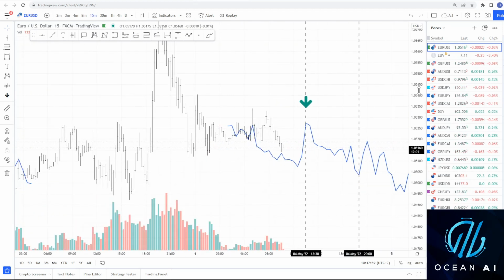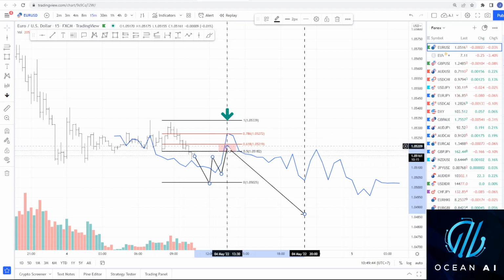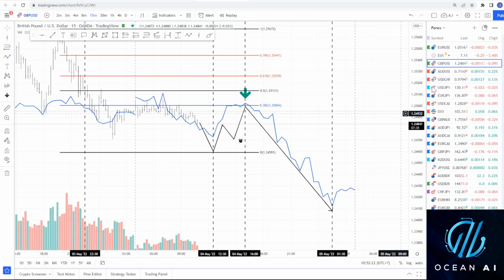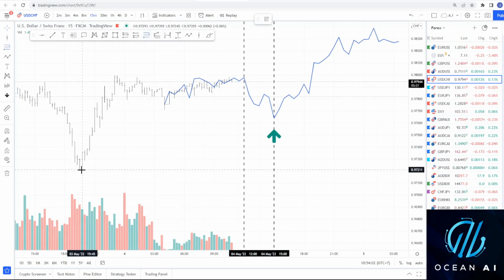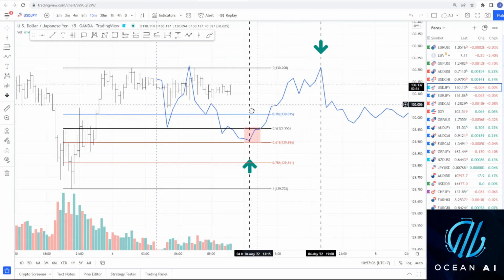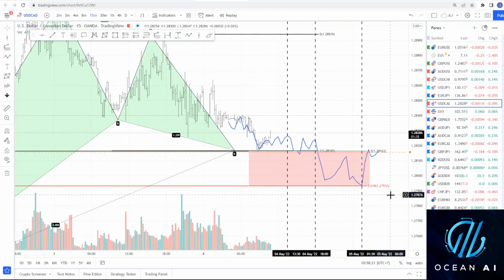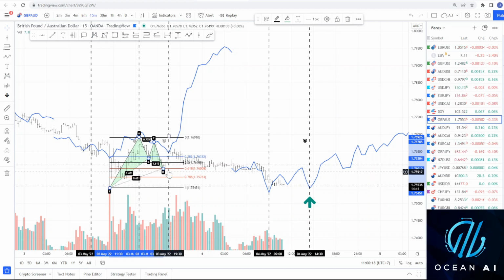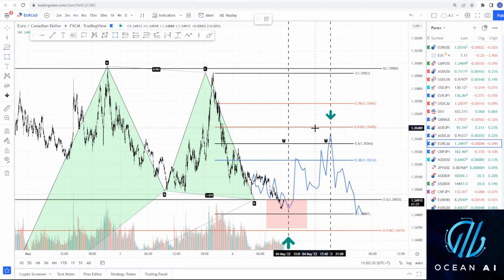FOREX AI MARKETS TODAY!! A closer look!!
In this FOREX video I go over the AI charts I sent out to members this morning and ways to trade it. I go over how to use it setting up your charts on your platform.